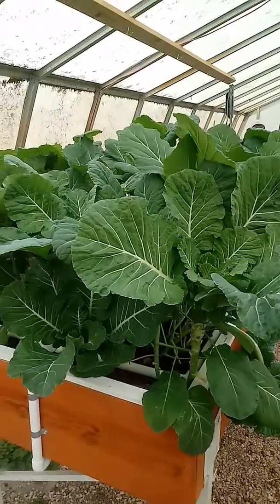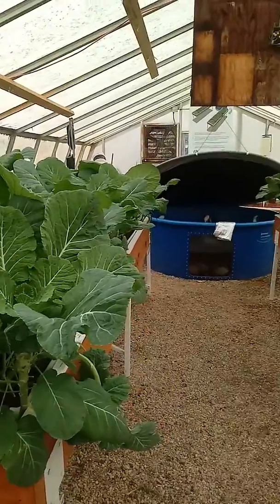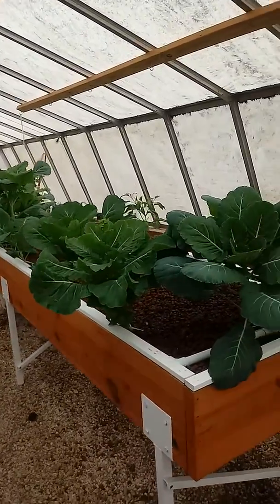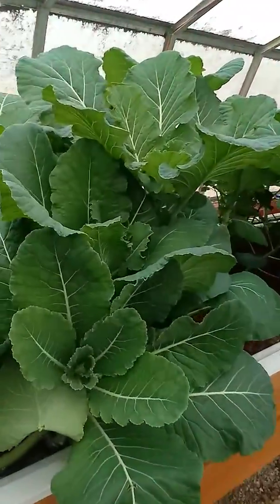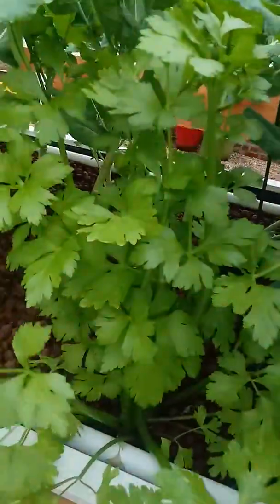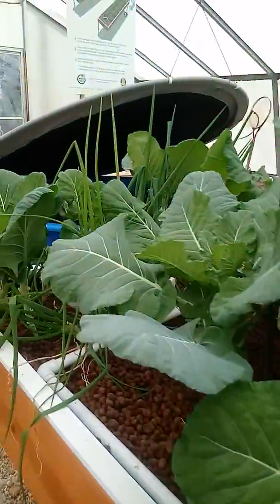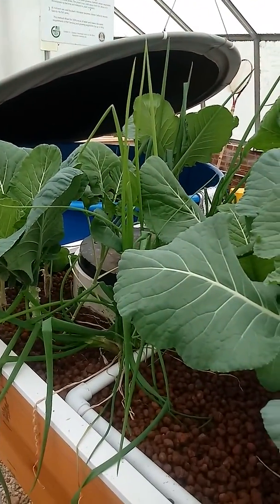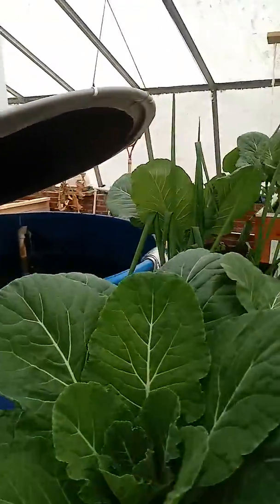How to grow collard greens in an aquaponic flood and drain system.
Vision impaired students learn aquaponics to gain skills for life, career and to build self-confidence. This flood and drain aystem is growing massive collard greens in an old greenhouse. These plants have been producing for months.